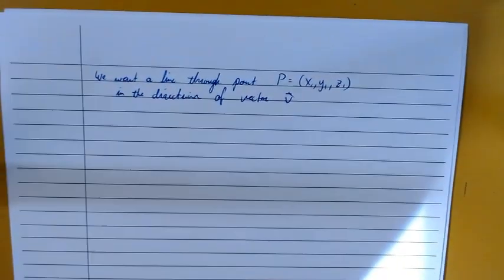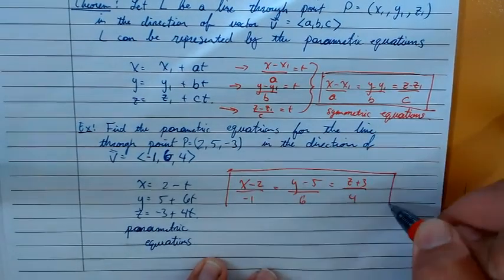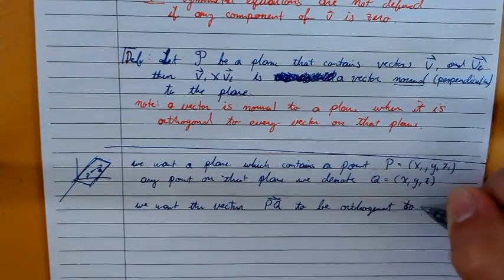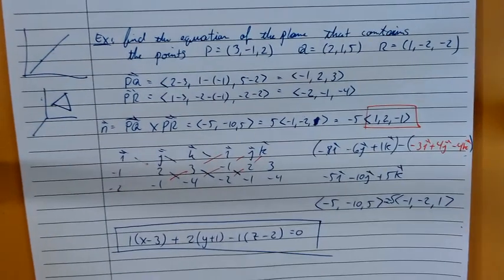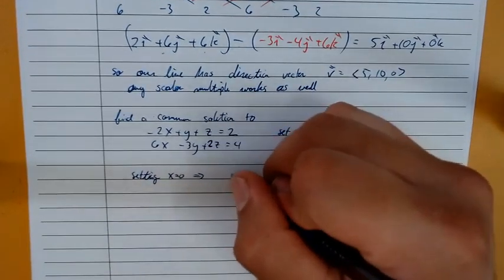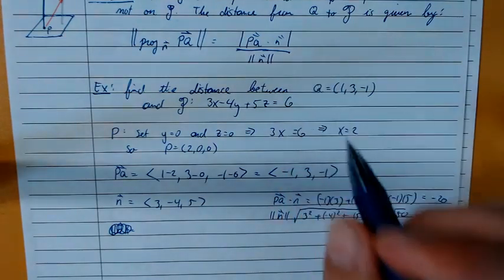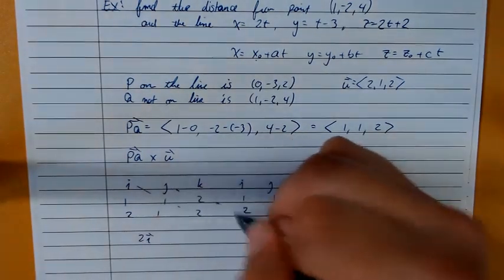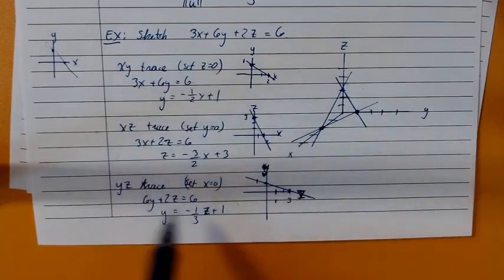Lines and Planes in Space